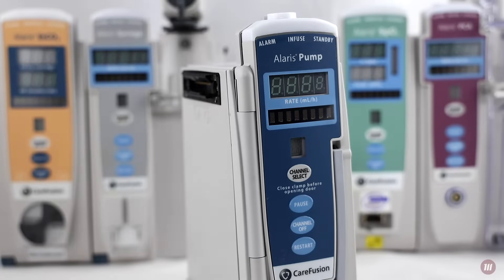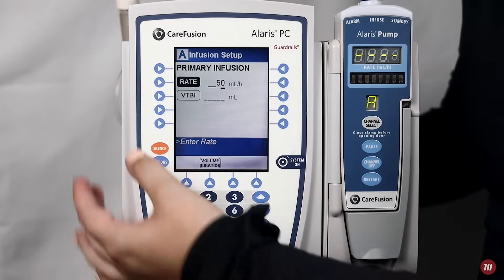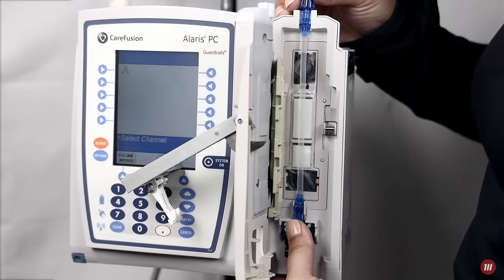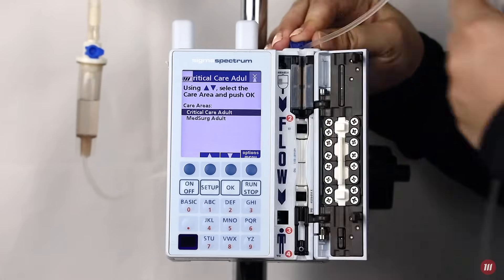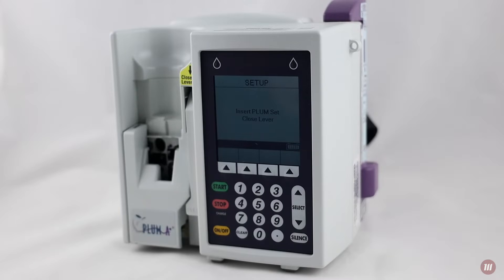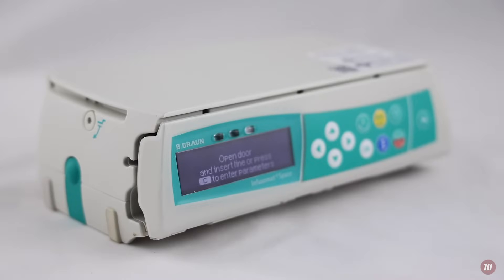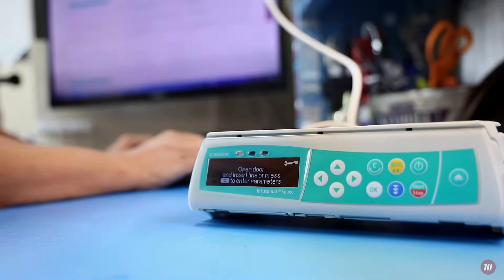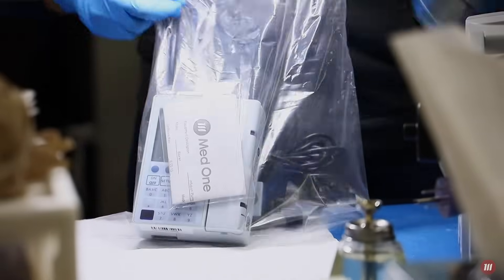Top Smart IV Pump Brands – Hospital Infusion Pump Overview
Infusion pumps in hospitals are vital to providing exceptional patient care. As an expert in rentals, sales, and leasing of infusion pumps to healthcare facilities, we created a list of the frequently used smart IV pumps.  In this video, we review the commonly used IV pump brands and the unique features and capabilities of each. The Alaris 8100 Pump Module (Part of the Alaris System or also known as an Alaris Pump), Baxter Sigma Spectrum, Hospira Plum A+, and B. Braun Infusomat® are all excellent choices for your infusion pump needs.

When choosing infusion pumps for your facility, there are a few things to consider: What types of patients will you be treating? Will your patients need to be transported at any point? Does your hospital already have an infusion system they use? Are you looking for new or refurbished equipment? These questions will help you pick the right infusion system for your clinic, hospital, simulation lab, or school.

The Alaris Pump (Alaris System) is a modular system and extremely versatile as it allows up to four modules of any combination to be used at once. The Baxter IV pump (Sigma Spectrum) is very lightweight and mobile. The Hospira IV pump (Hospira Plum A+) is cost-effective for a facility or school that is on a tight budget. The B Braun Infusion Pump has the unique feature of the pumps being vertically stacked on each other for better organization.
Each infusion system is unique, all can provide better patient care in a variety of hospital settings and efficient training scenarios for students. Med One has almost 30 years of experience in providing simple, effective, and unique options when it comes to acquiring infusion pumps and other medical equipment for your facility.

Video Chapters
0:00 Intro
0:10 Alaris 8100 Infusion Pump
1:42 Baxter Sigma Spectrum
2:53 Hospira Plum A+
3:45 B Braun Infusomat
4:53 Smart IV Pumps - Overview

Please Note: This video is not an all-inclusive list of infusion pumps or IV pump brands used in hospital settings. BD, Baxter, ICU Medical (Hospira), and others make updates, changes, and sometimes alter the names of the infusion systems that are on the market, please refer to each manufacturer's website for the most up to date information.